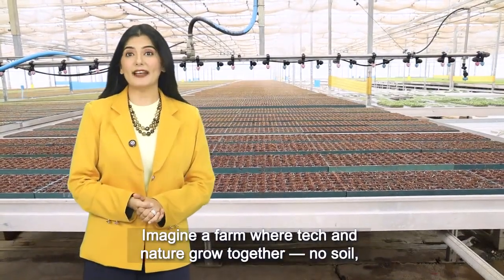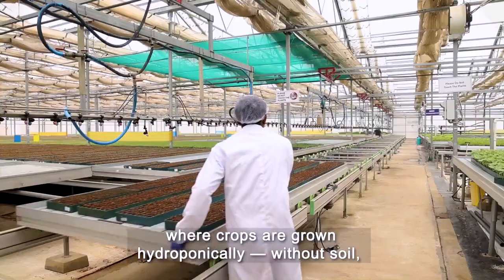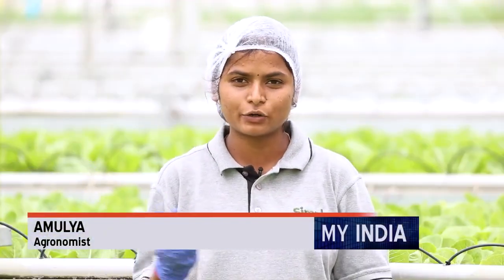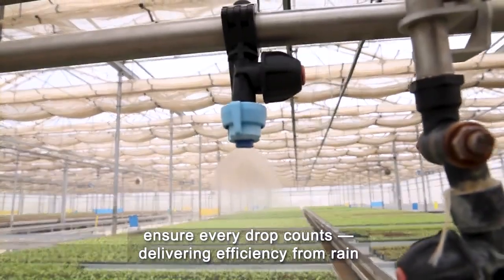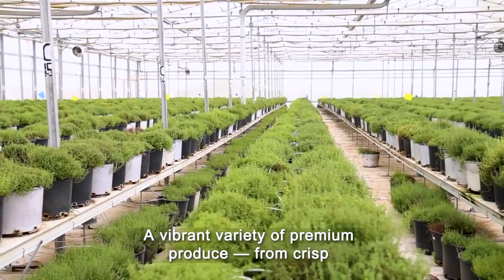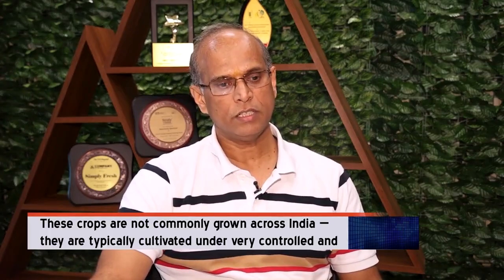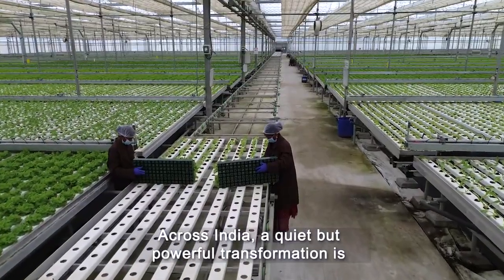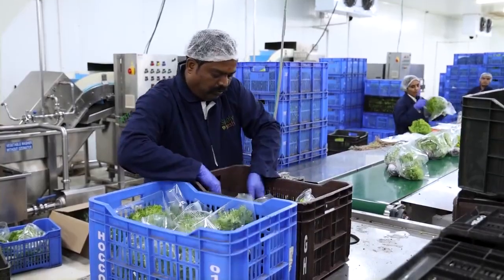🌱 𝐓𝐡𝐞 𝐅𝐮𝐭𝐮𝐫𝐞 𝐨𝐟 𝐅𝐚𝐫𝐦𝐢𝐧𝐠 𝐢𝐬 𝐍𝐨𝐰!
We’re thrilled to be featured on KOMO News by Asian News International (ANI)—shining a global light on how Simply Fresh is revolutionizing farming through high-tech greenhouses, AI-powered intelligence, and residue-free produce. 🌍💡🥬

At Simply Fresh, we're not just growing vegetables—we’re cultivating a cleaner, smarter, more sustainable future.

✨ Climate-resilient greenhouses
✨ Year-round, nutrient-rich harvests
✨ Precision. Sustainability. Innovation.

Proud moment for the entire team—and just the beginning. 💚
Let’s grow forward, together. 🚀